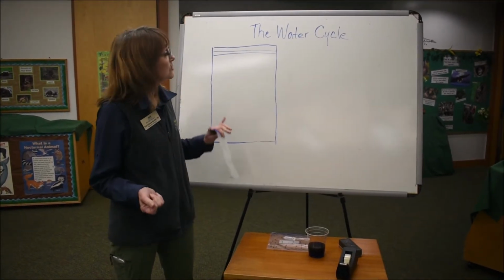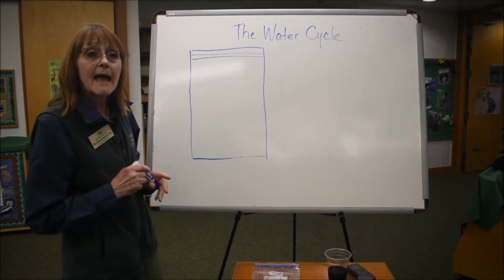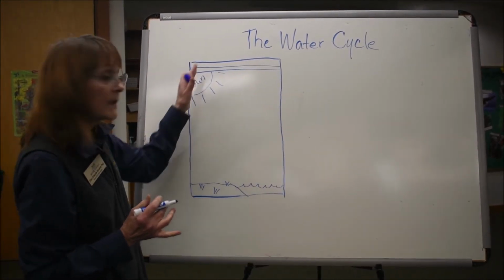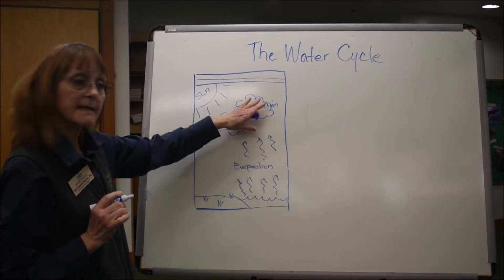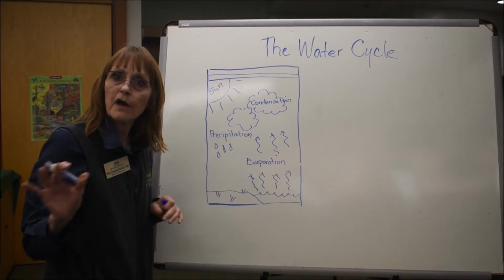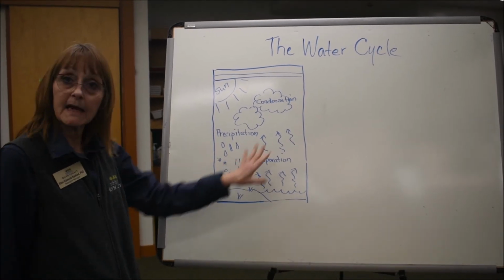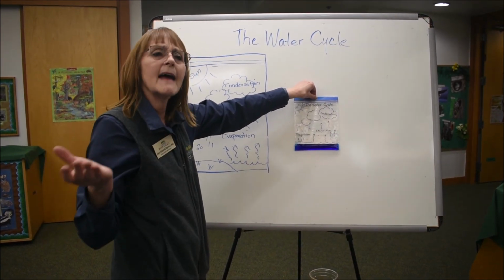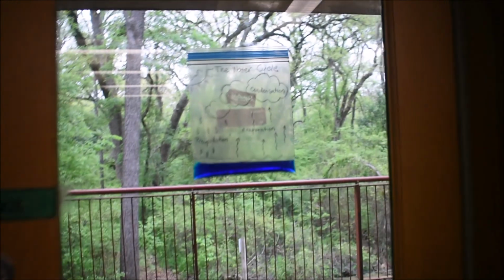Wild Wednesday: Water Cycle in a Bag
It's time for another Wild Wednesday! Every Wednesday at 2 PM we will be sharing a new activity with you and your family. Today is all about making a water cycle in a bag!